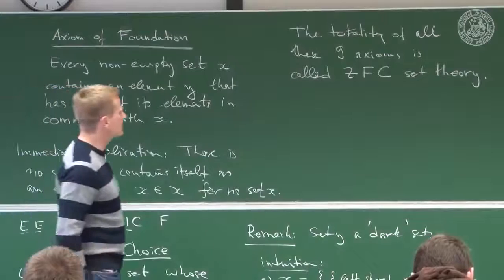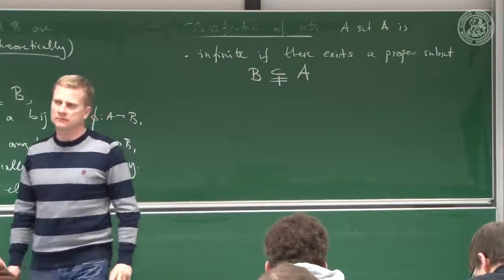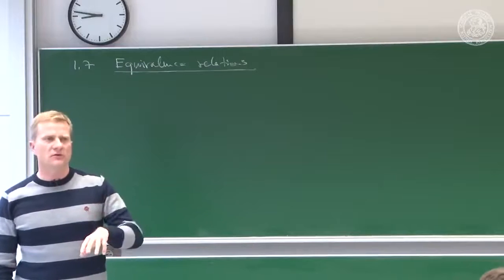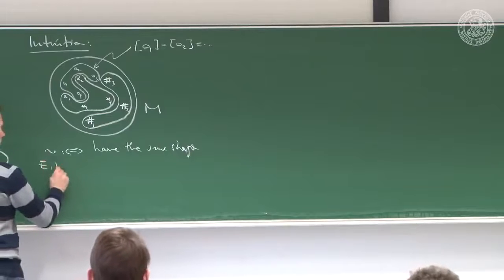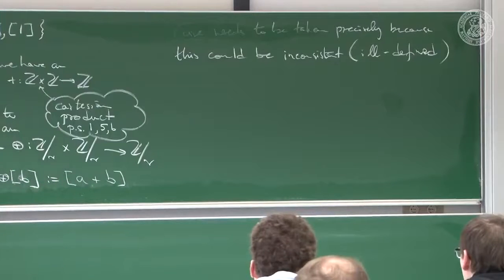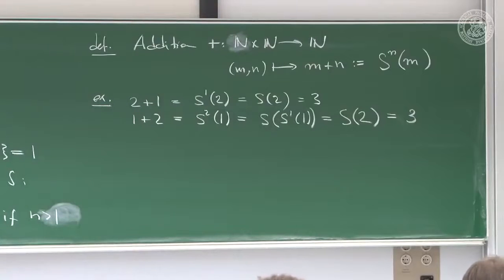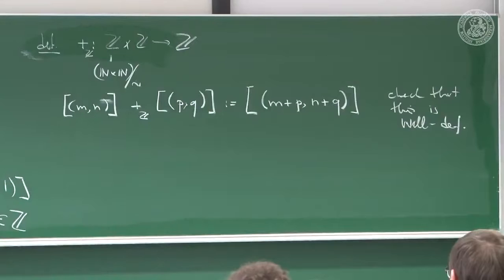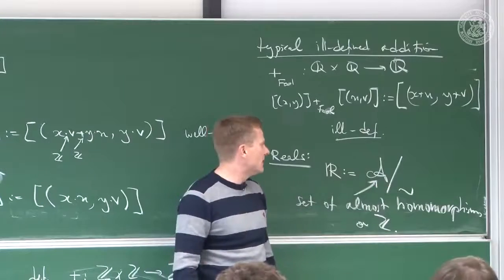Lecture 3-Classification of sets (Frederic Schuller).mp4